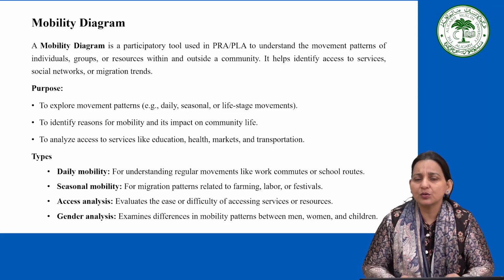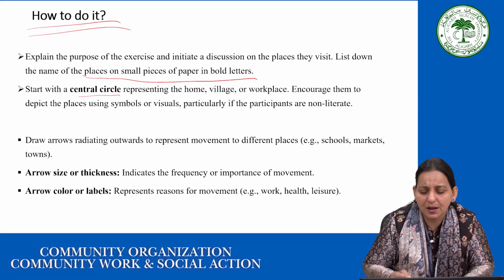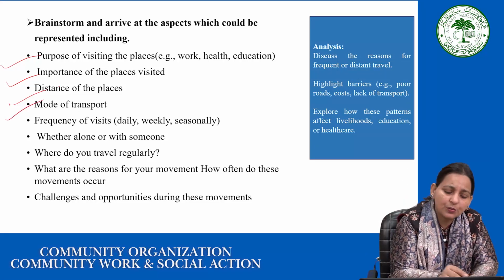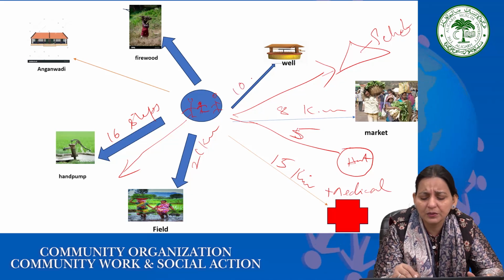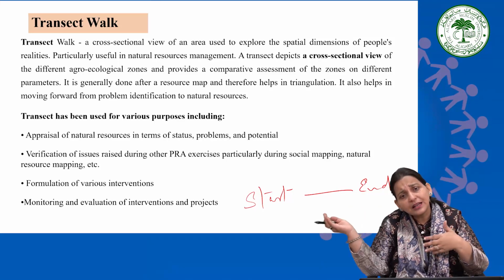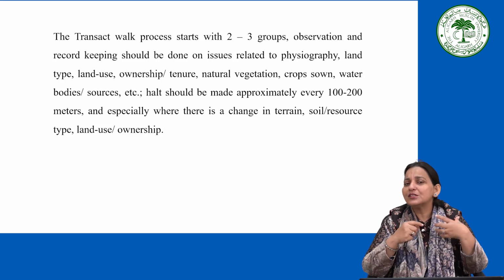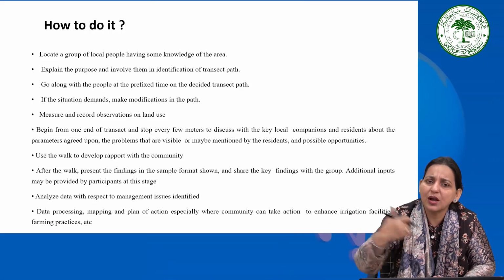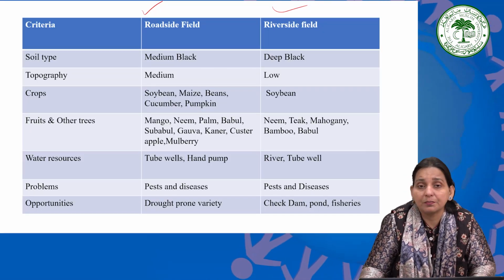Tools of PRA:PLA Technique - I